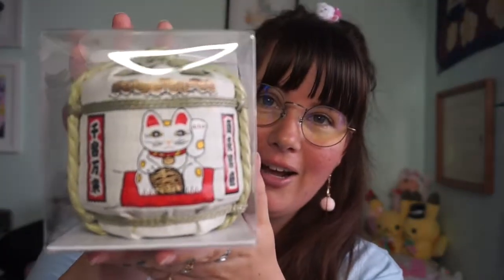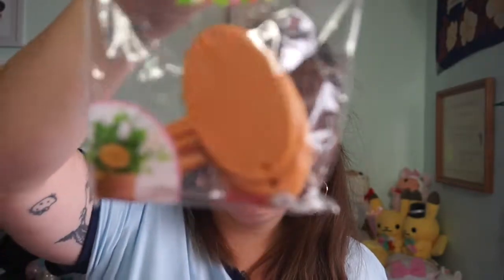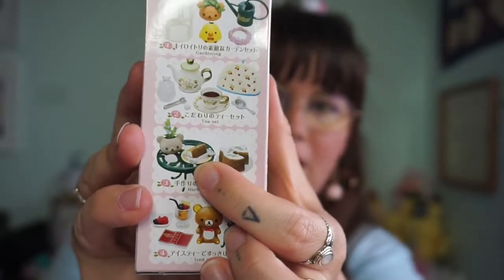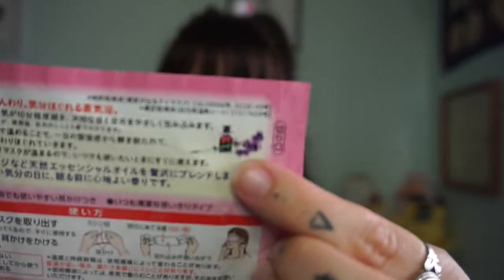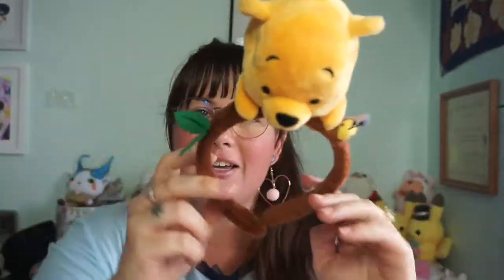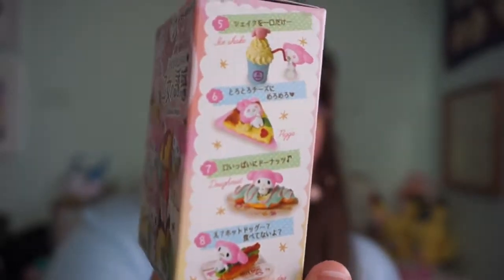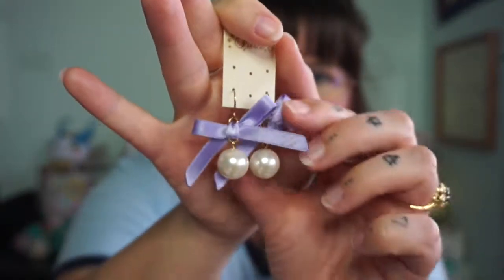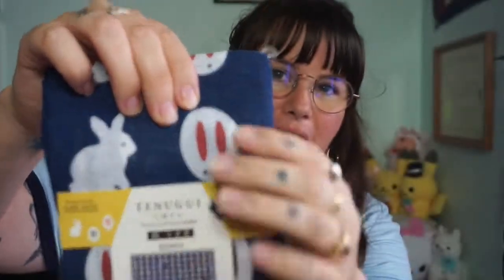OMIYAGE/GIFT HAUL FROM JAPAN!